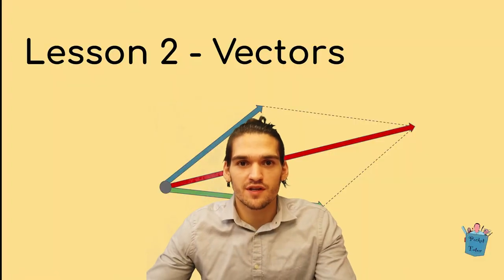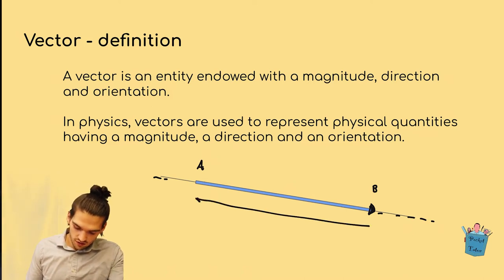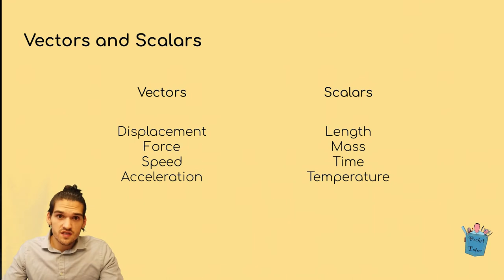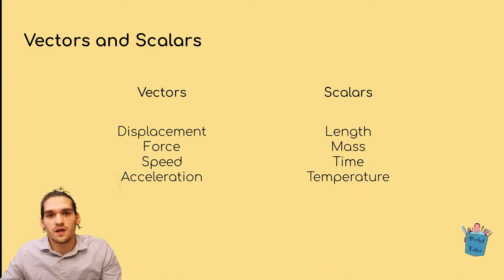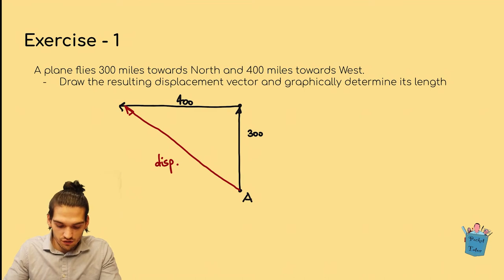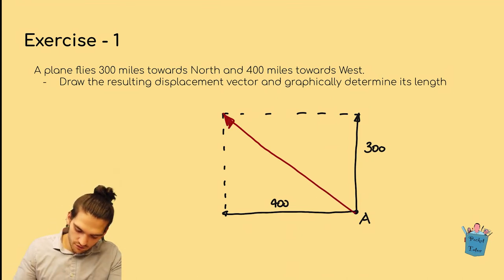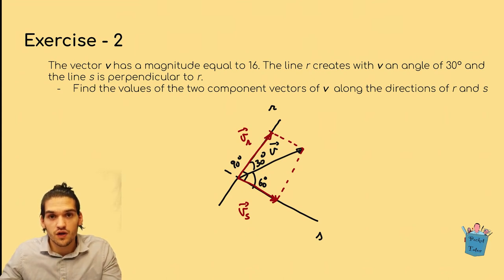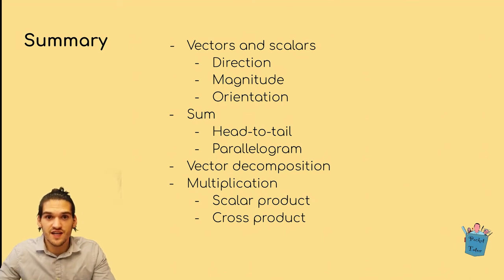Lesson 2 - Vectors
Introductory lesson to vectors.
Definition of vector and scalar, sum and difference between vectors; multiplication between vectors and scalars, scalar product and cross product, vector decomposition.
Exercises on vectors.

Exercises at 13:24